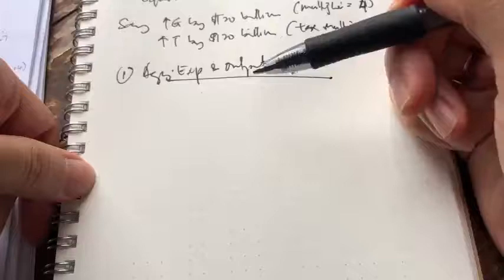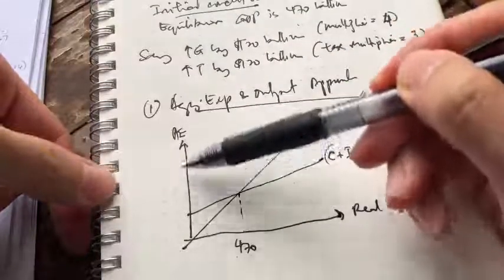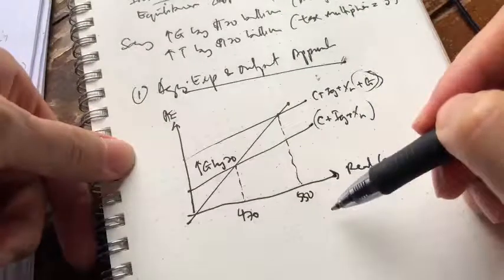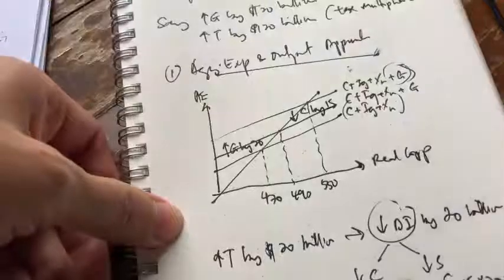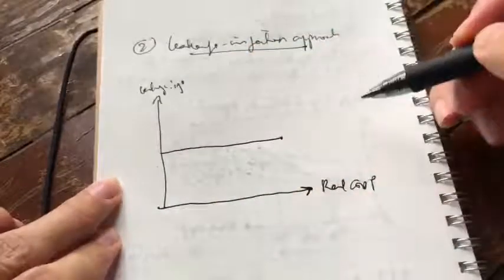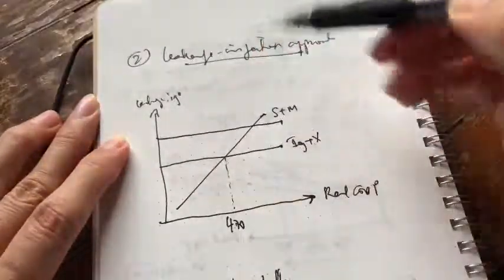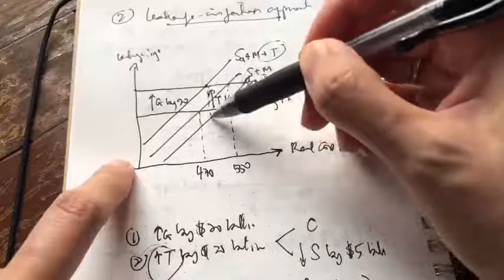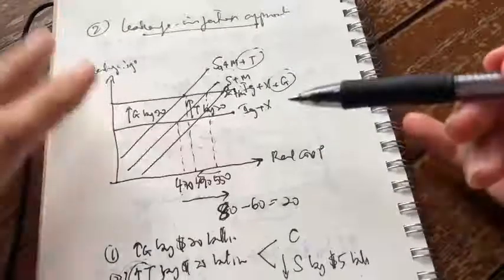20. Balanced Budget Multiplier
In this video, we learn about the balanced budget multiplier and how it affects the equilibrium GDP, using both the (i) aggregate expenditures-output approach and (ii) leakage-injection approach.
Topic 5: Aggregate Expenditures Model (mixed & open economy)